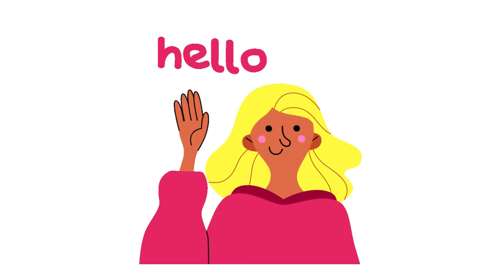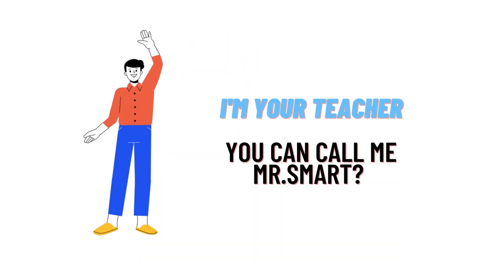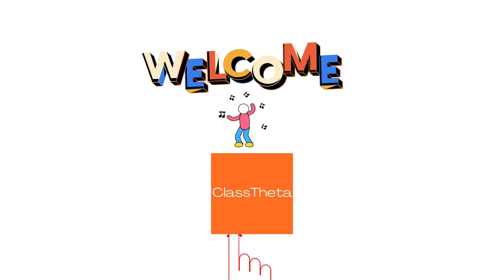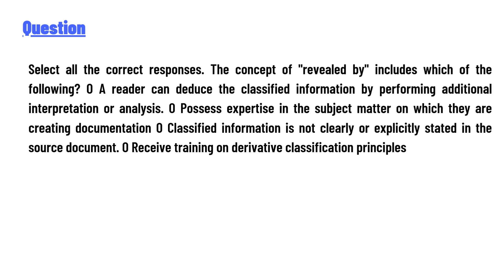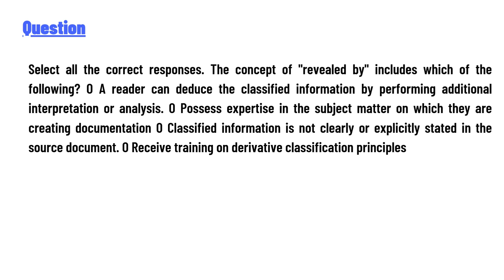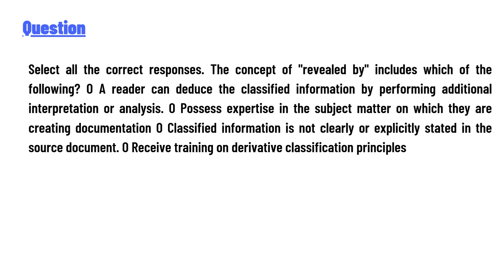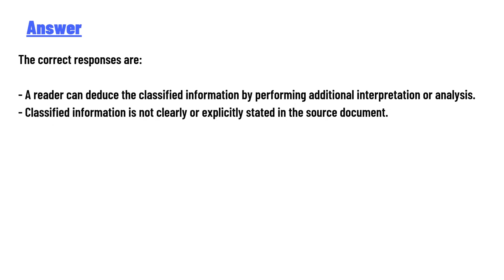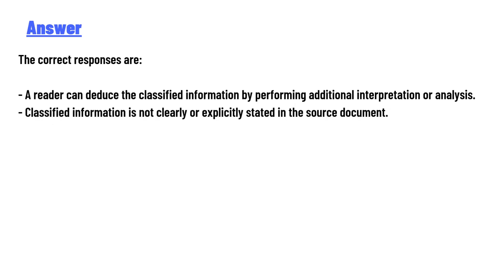The concept of "revealed by" includes which of the following?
Select all the correct responses., The concept of "revealed by" includes which of the following? ,
 A reader can deduce the classified information by performing additional interpretation or analysis.,
 Possess expertise in the subject matter on which they are creating documentation.
 Classified information is not clearly or explicitly stated in the source document..,
 Receive training on derivative classification principles